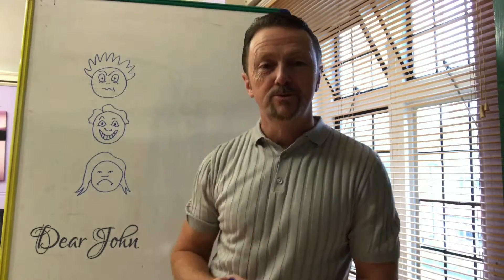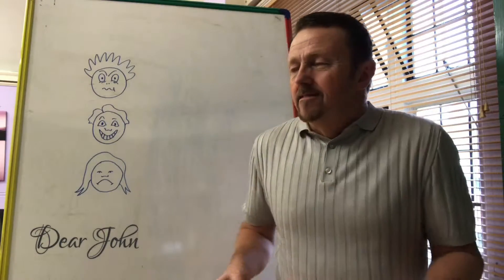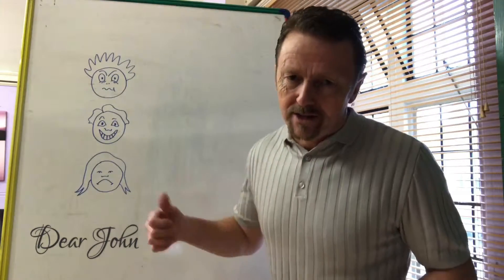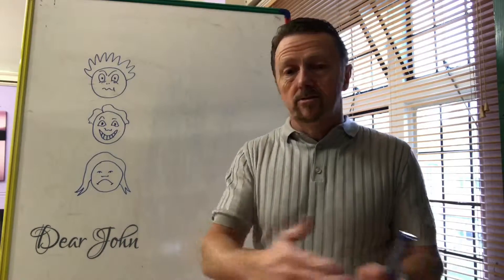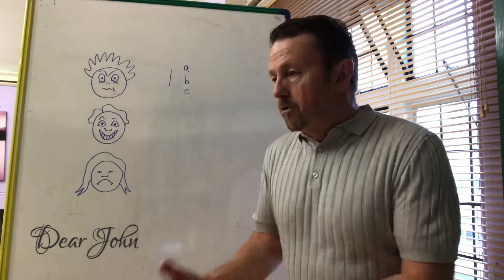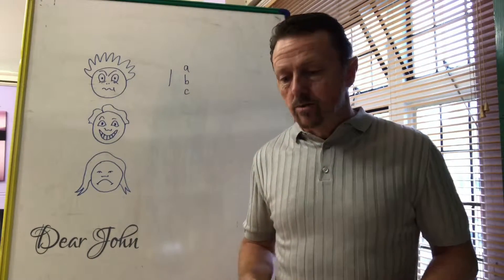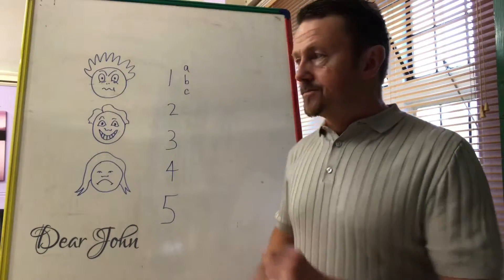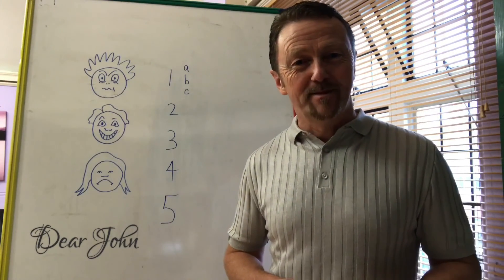How can you get out of a rut? (Dear John)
Or how can achieve a goal without getting stuck?
A practical tutorial to help you move forward in life and have the life you deserve.